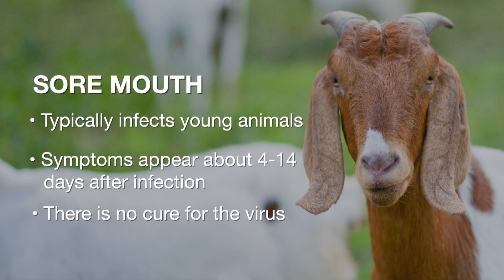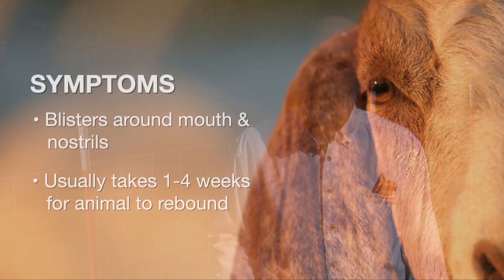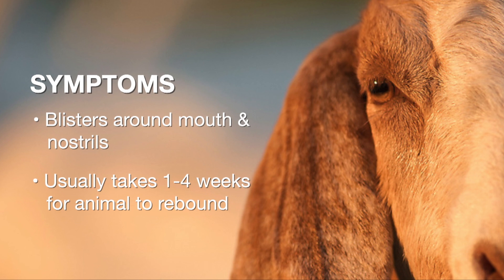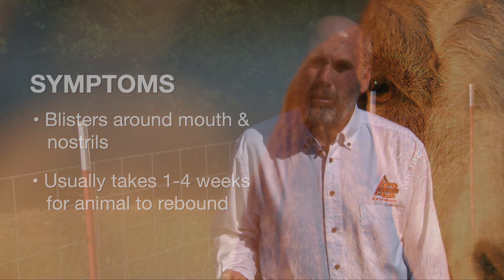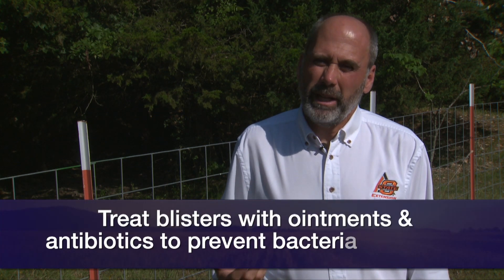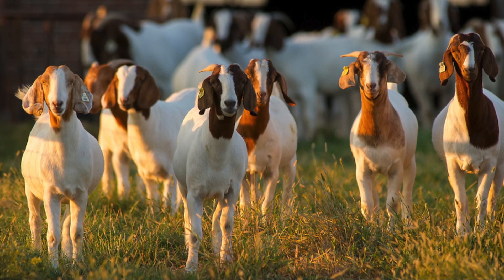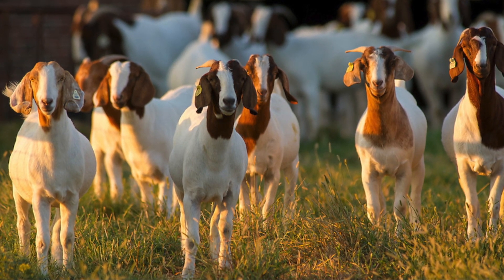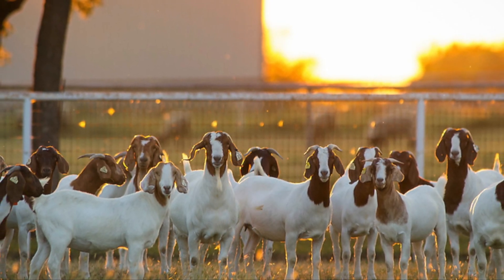Vet Scripts - Mouth Sores in Goats (9/21/19)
Dr. Barry Whitworth has information about how to spot the sore mouth virus and how it can impact livestock.